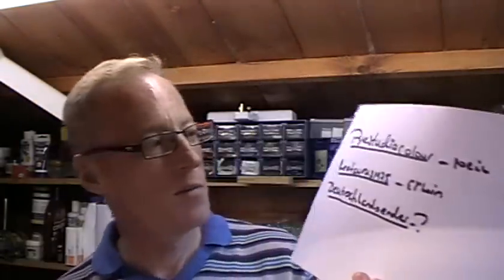Record Collection 45rpm and Garrard SP25 MK3 (Part 1 of 2 Split)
I have had t split this session into two as I went on to long - sorry about that.

ilovecollecting is the channel chap who needs the video/DVD of The Dancing Years

Richard